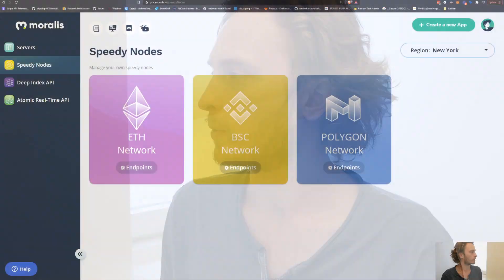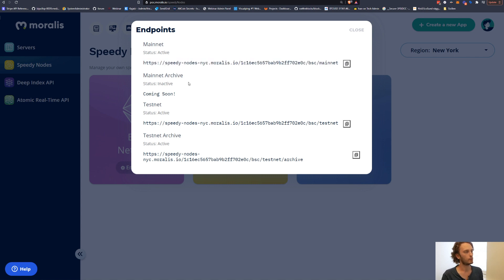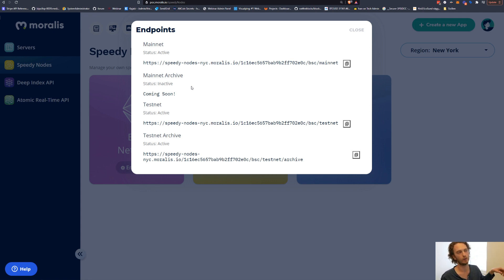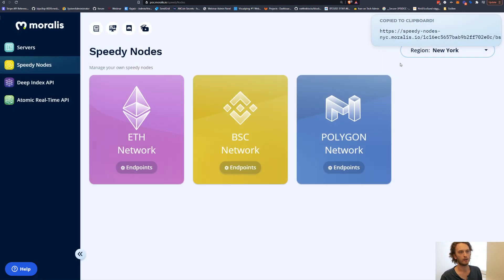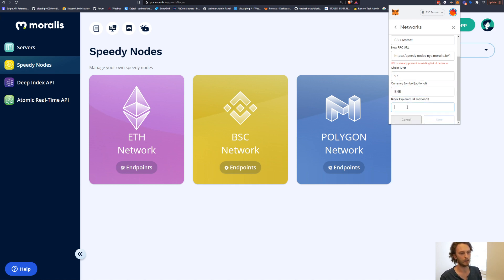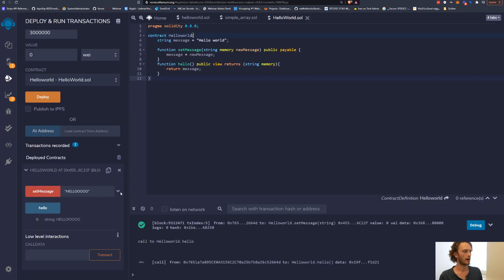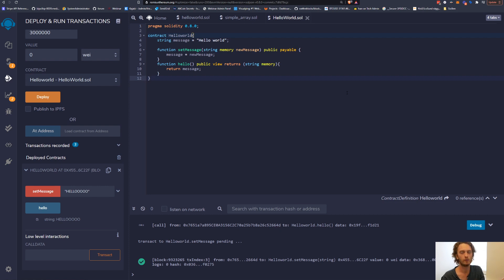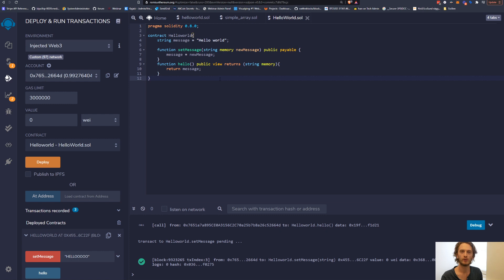How to Connect Metamask to BSC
In this video I show you how to get access to a binance smart chain (BSC) node, and how to use it together with metamask. After this, you can use it to deploy smart contracts to BSC or interact with BSC dapps.